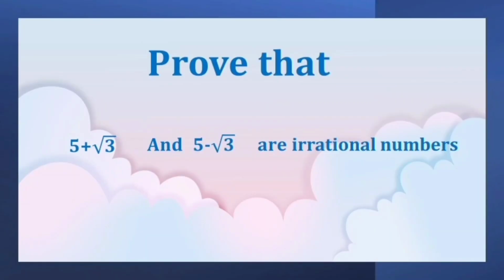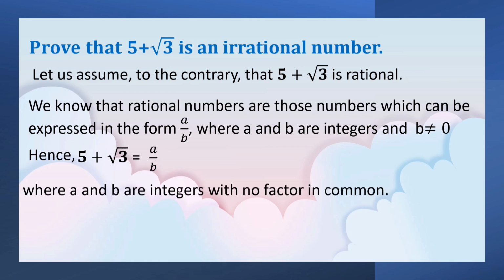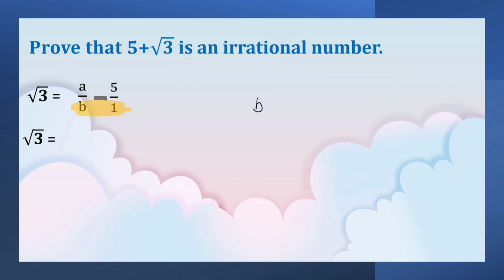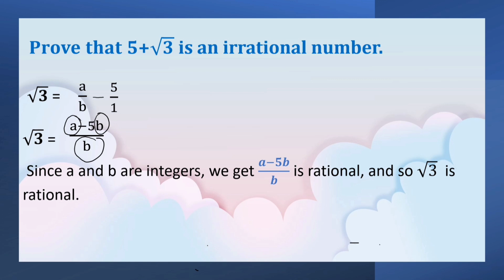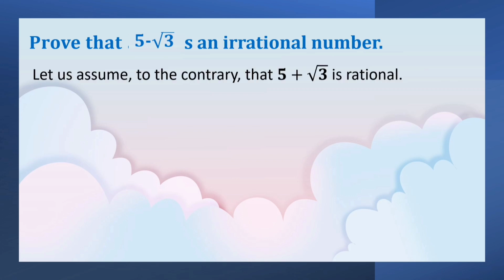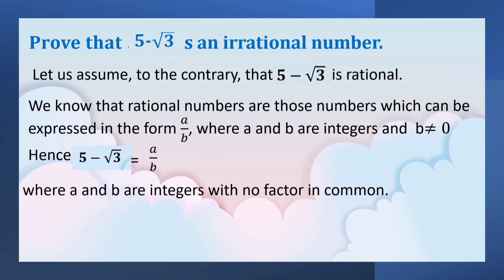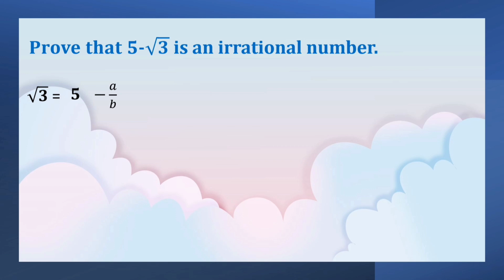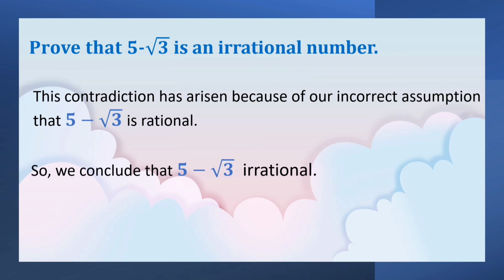Prove 5+√3 and 5-√3 are irrational numbers. real numbers